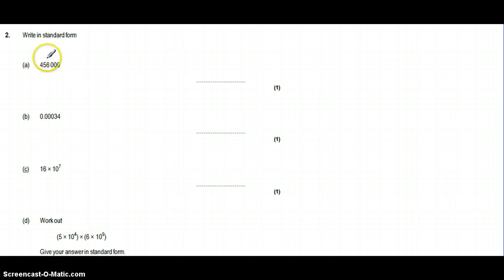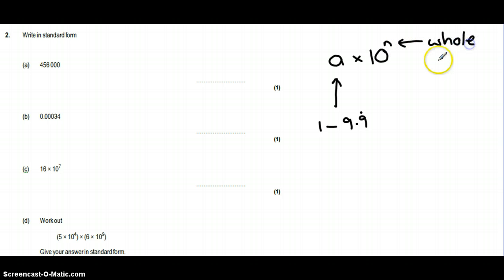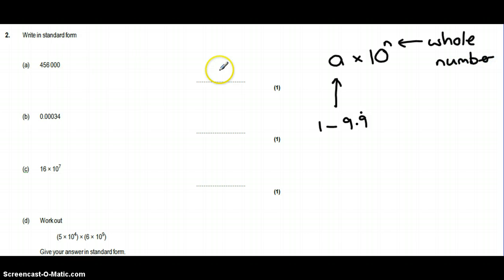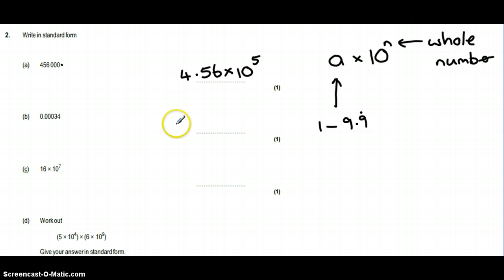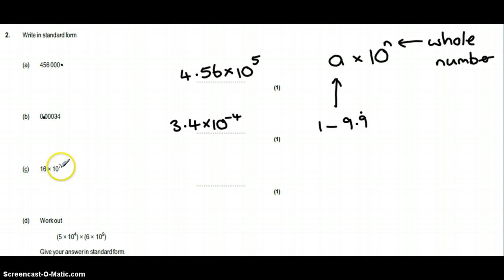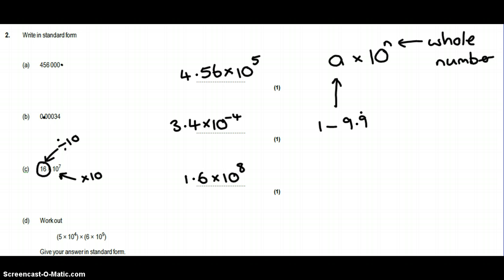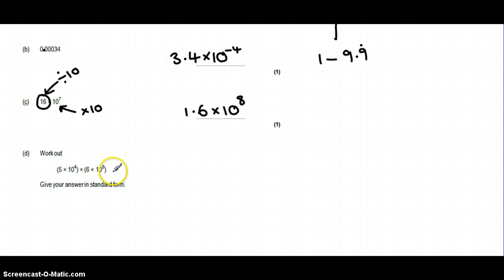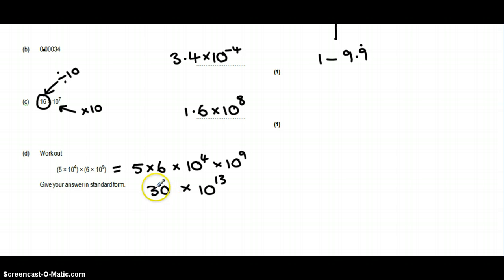Standard Form Question 2 Test 1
Mr Rouse's Test 1 Question 2 Standard Form